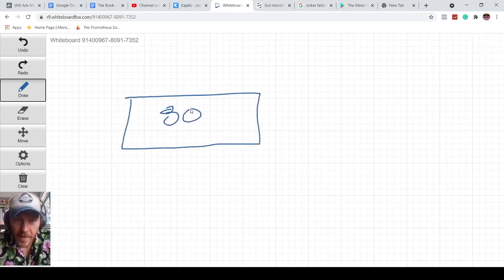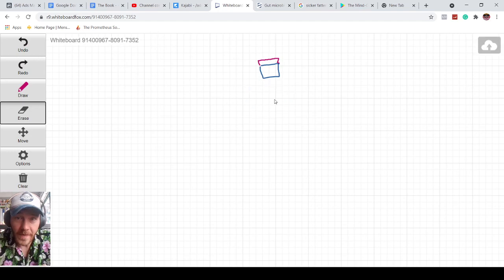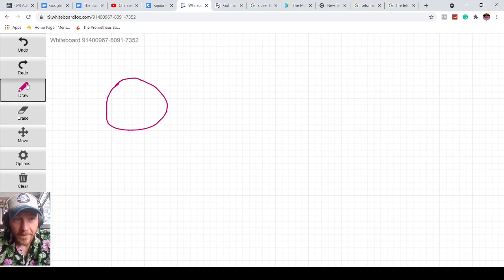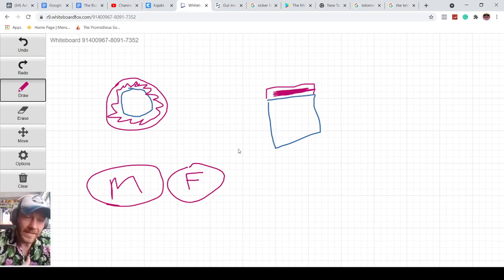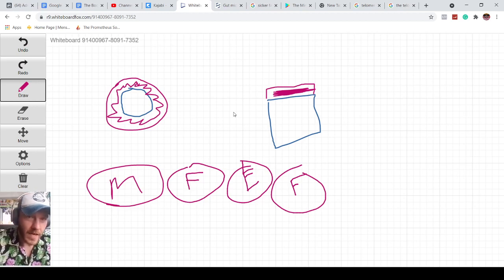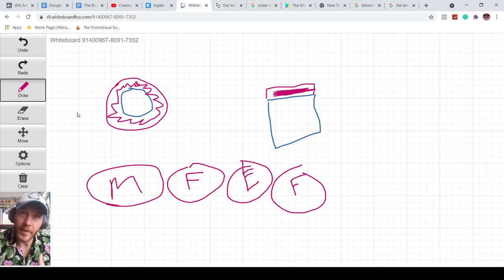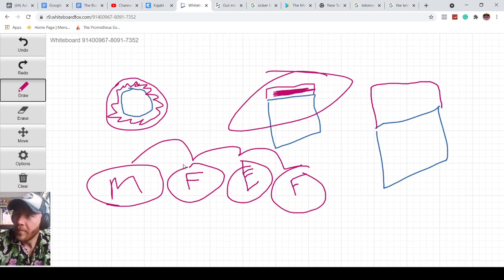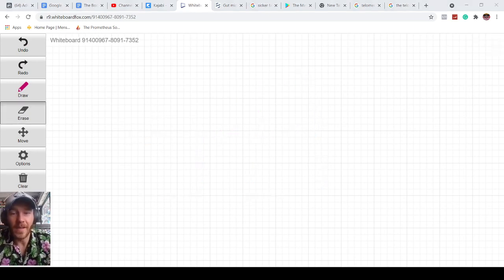The Telomere.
Cells work in an 80/20 motion. The 20 is the telomere that influences how long the cell will survive.

Meditation
Fasting
Breathing Exercises
Low-Stress Environment (Unhappy relationships actually kill)
Healthy Eating